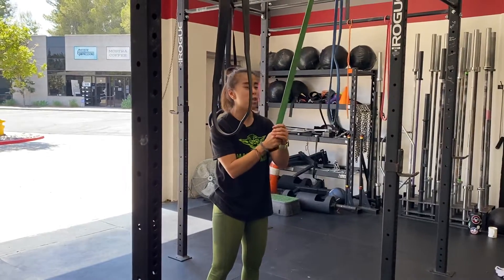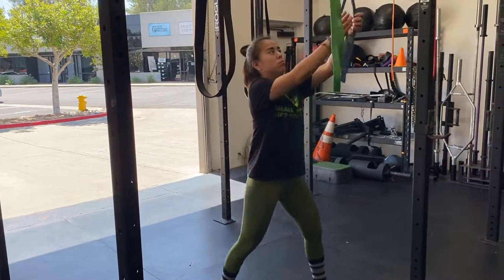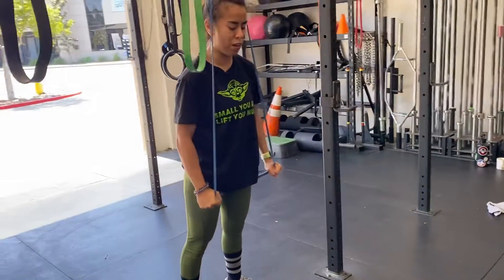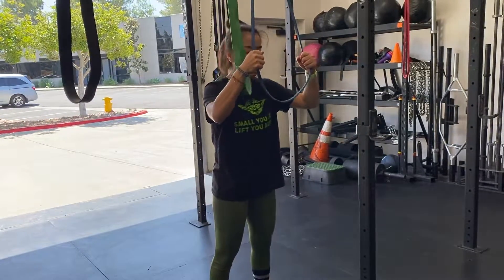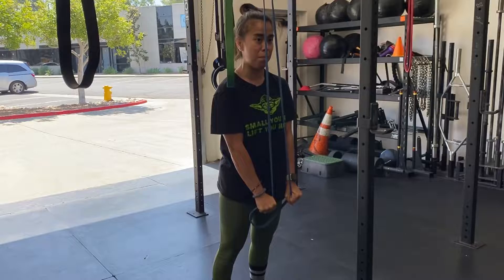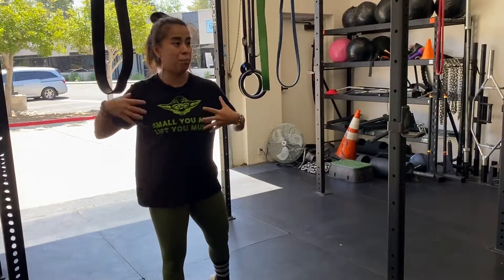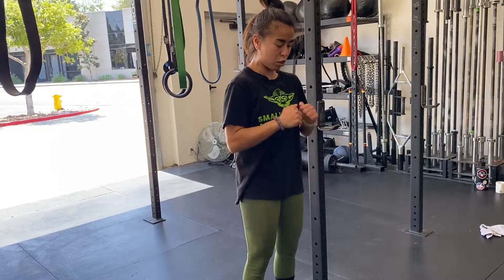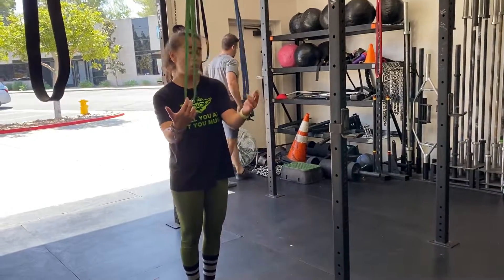Triceps for Bench Press